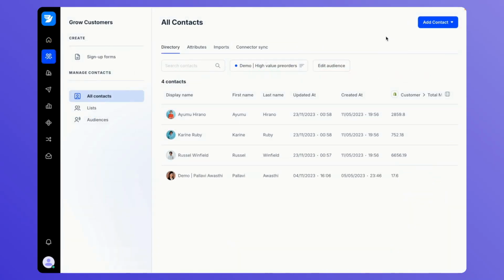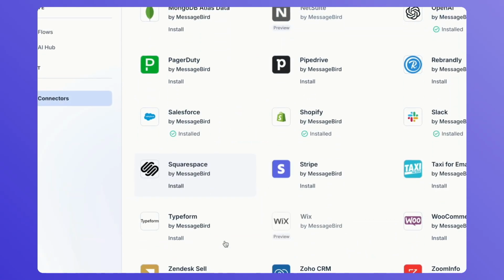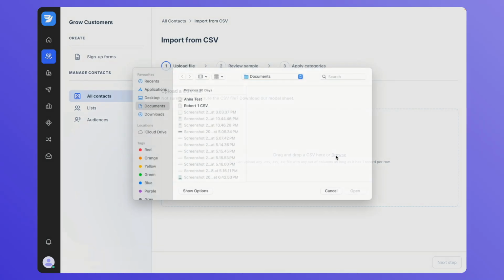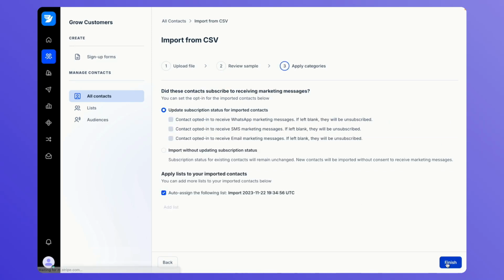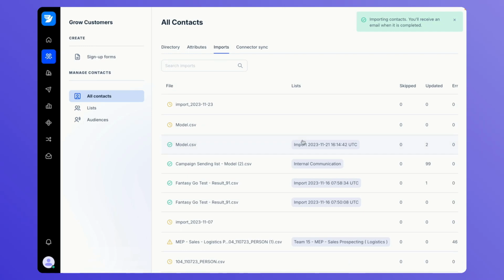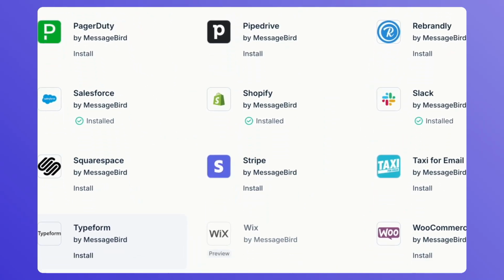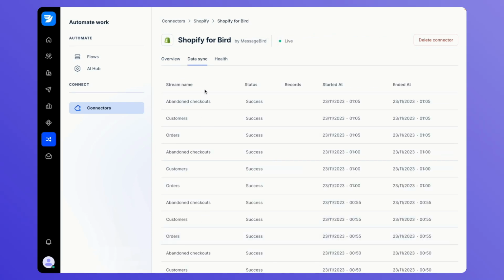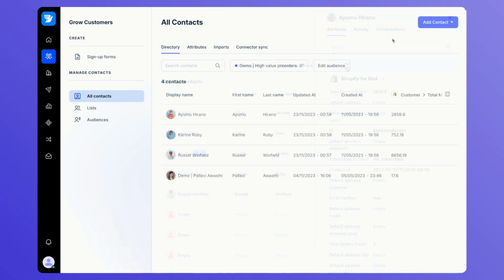How to Import Contacts Into Bird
Learn the different methods of importing contacts into Bird, including via CSV upload or by installing a connector such as Salesforce, HubSpot, Shopify, or WooCommerce. Discover how to sync your data between platforms, and improve your marketing personalization and targeting.